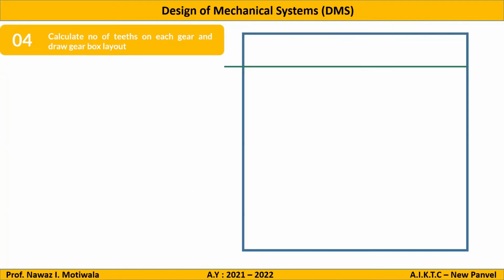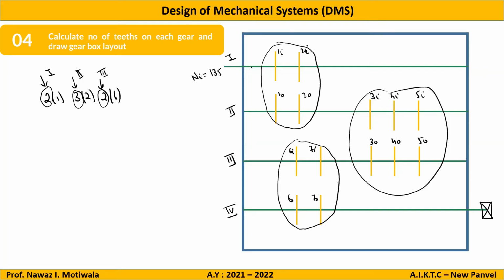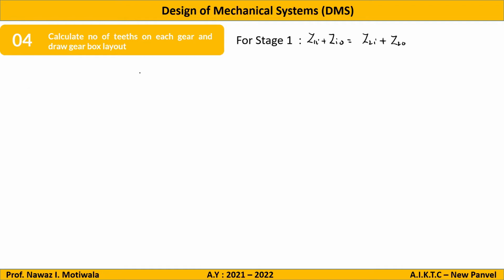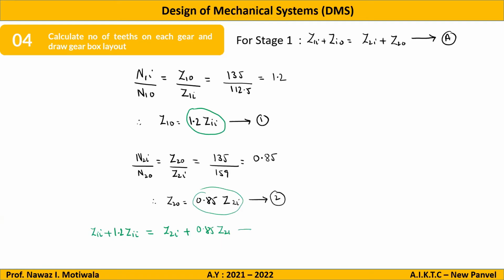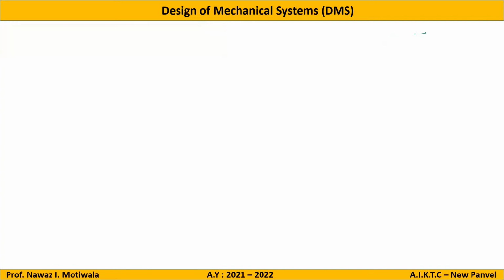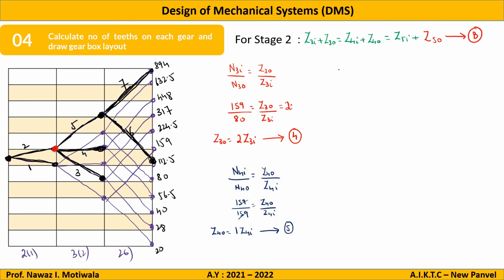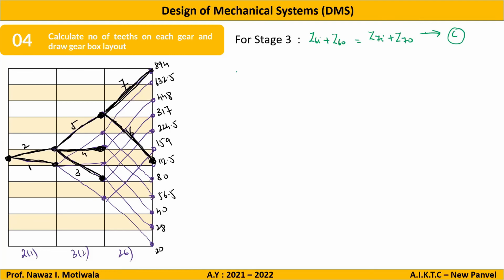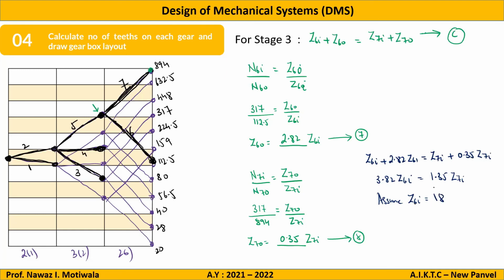Design of Gear Box - Twelve(12) output Speeds - Part 4 - No of teeths on each gear